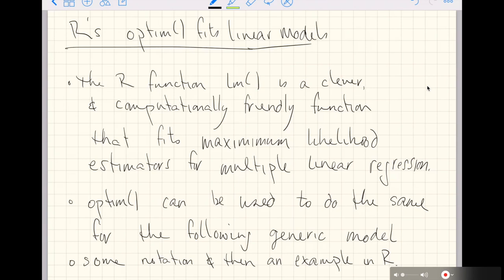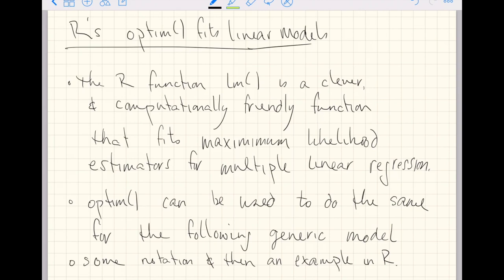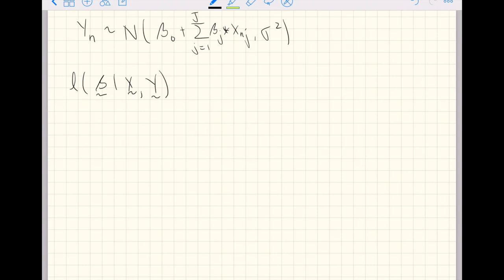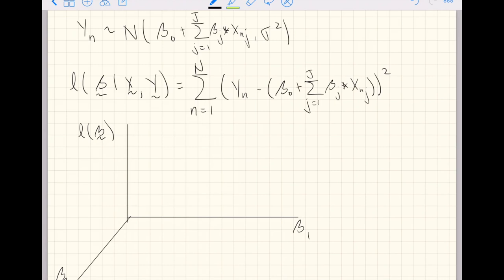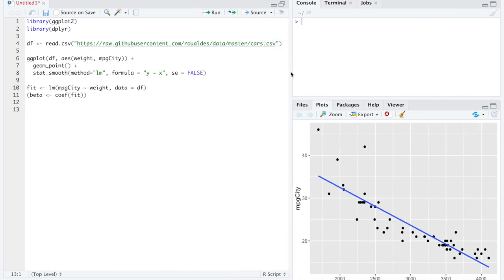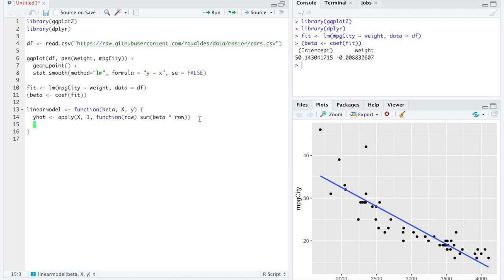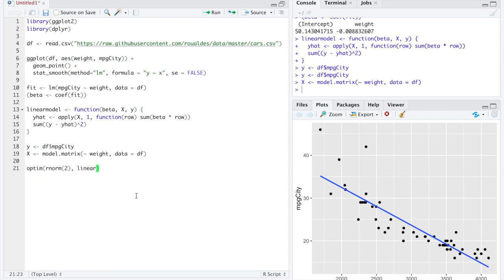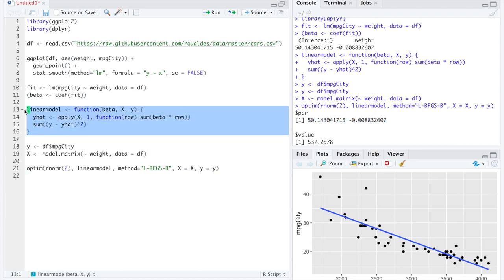A Short Introduction to Fitting Simple Linear Regression Using R's optim()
A 10 minute introduction to using R's optim() to fit simple linear regression.